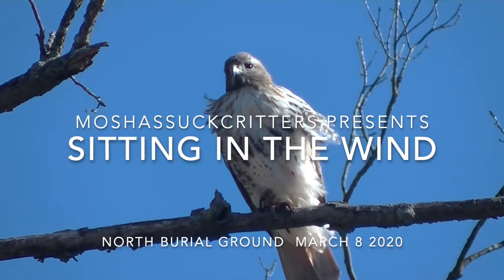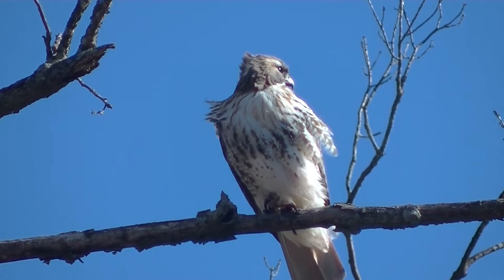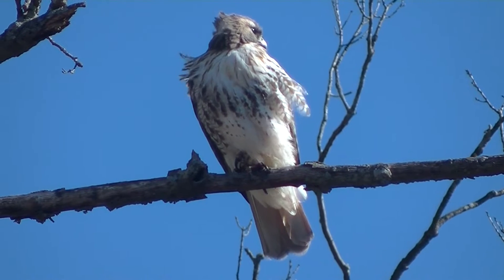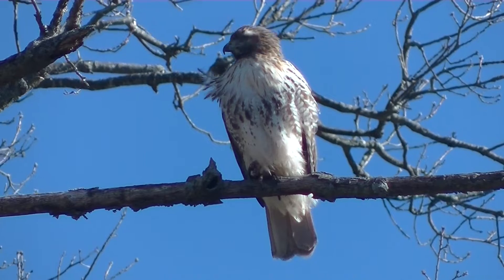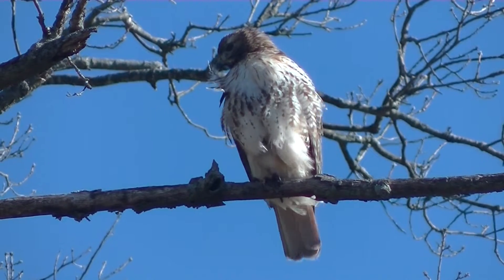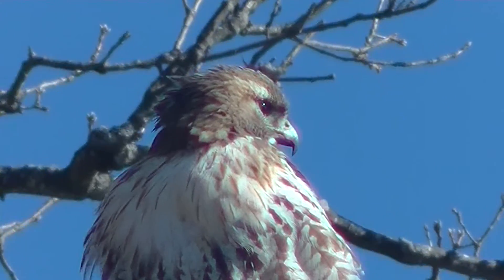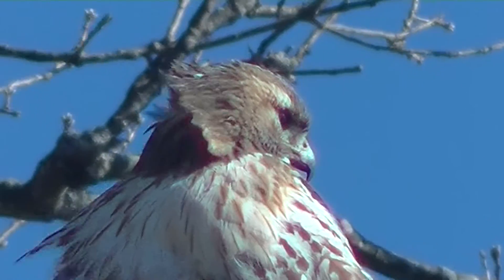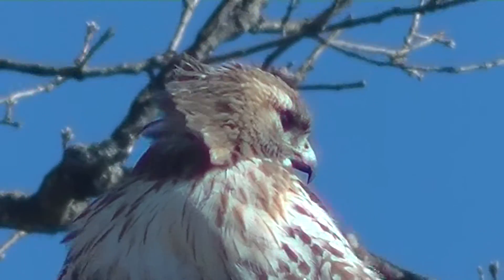Sitting in the Wind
On a windy morning a Red Tailed hawk has its picture taken from all directions